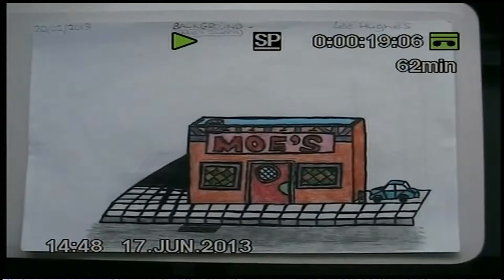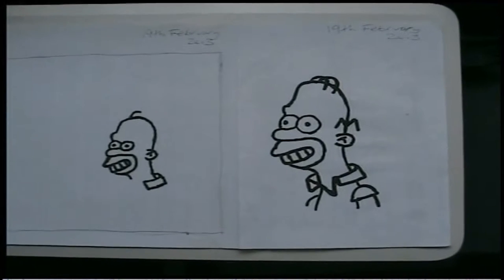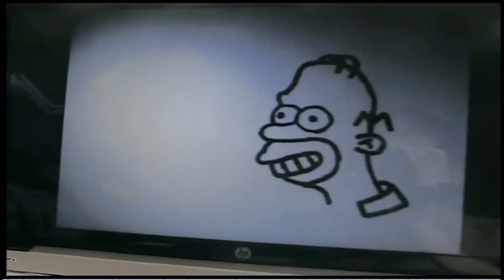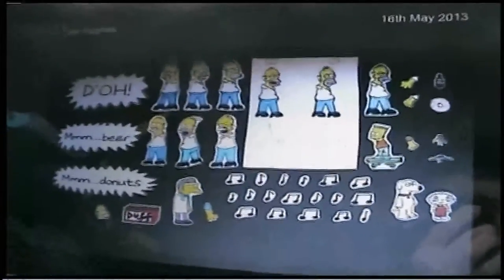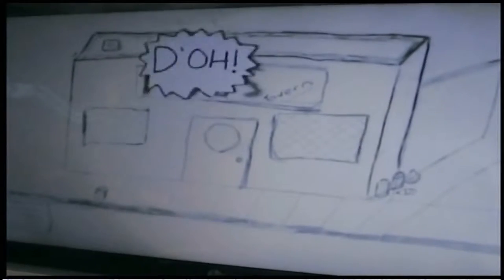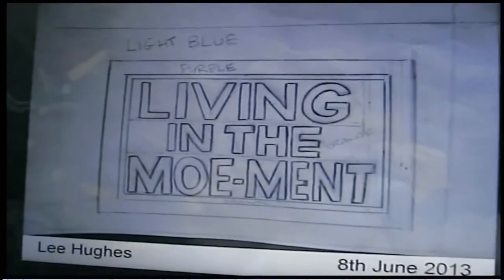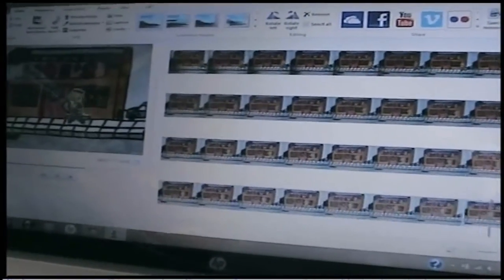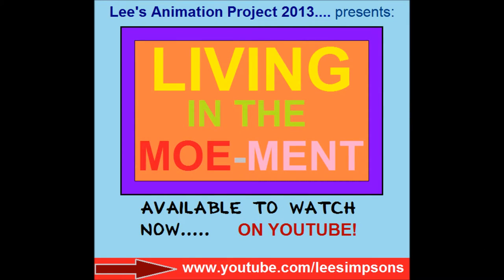Lee's Animation Project 2013: Part 29 - A Summary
The series of in-depth behind-the-scenes videos, showing the making of my "LIVING IN THE MOE-MENT" animation, finally reach an end, with this video, which summarises up my animation project, from February-June 2013.
I take a look at some of my work, and achievements, and also reveal how I created the logo for my animation.

Now you know how I made my animation, so please feel free to check out my short film in it's entirety, by clicking on the following link. Enjoy!

*And for more fun, please check out my Facebook page for cartoon fans, which includes news updates for your favourite shows. Thank you!